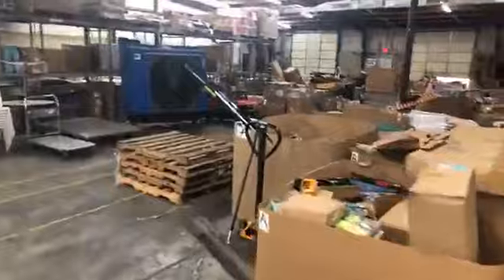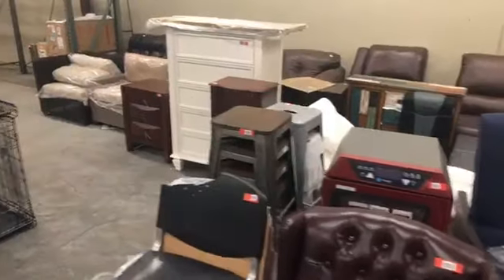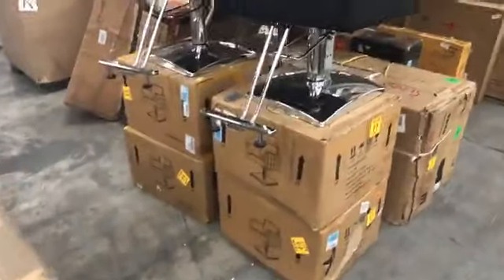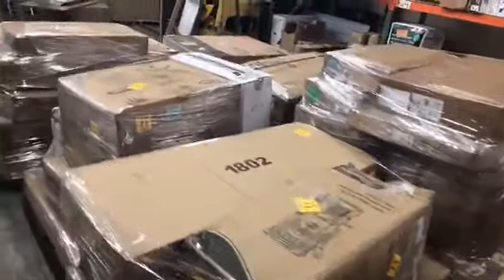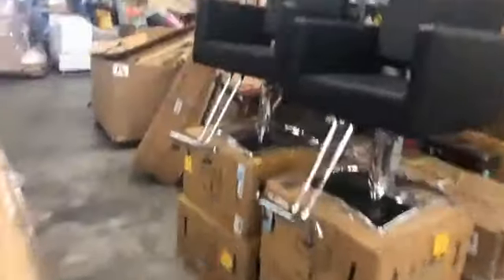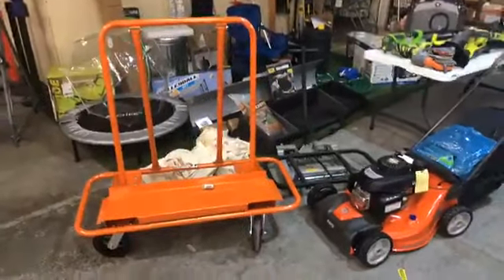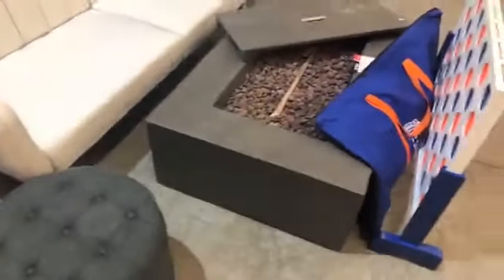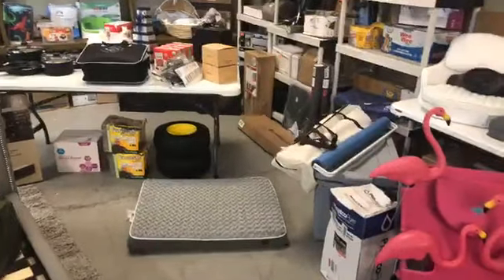Live Auction Preview - June 15 and MEGA AUCTION - June 21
Saturday, June 15th at 5PM
June 21 - MEGA AUCTION!!

For June 15th:

Husky Toolbox, Duromax Generator, gaming chairs and furniture, kitchen goods, Little Tikes play kitchen, king-sized bed frame, modern outdoor fire pit, dump trailer, Husqvarna Push Mower, PIRATE SWORD!!, ginormous cat tree, Ryobi tools, outdoor and hunting gear, home improvement, electronics, wholesale pallets & more!!

This is a family-friendly event!

No Minimum Bids 😳 No Buyers Premium 😀 Food Truck 😋 Free Admission!!

The Auction House of Smyrna
Gallery no 5938
198 Weakley Lane
Smyrna, TN